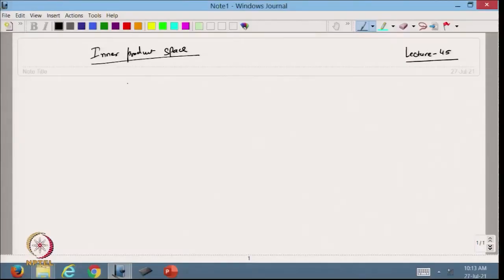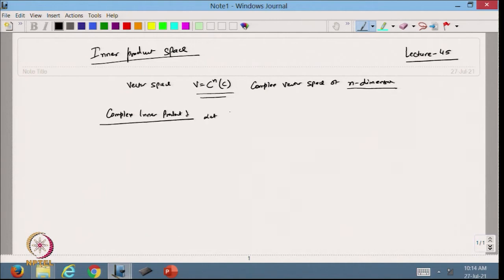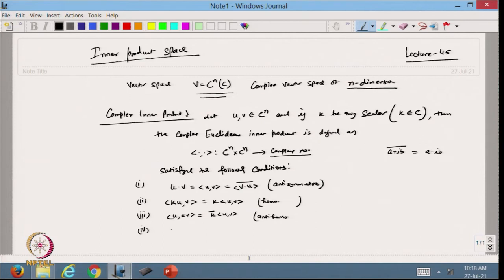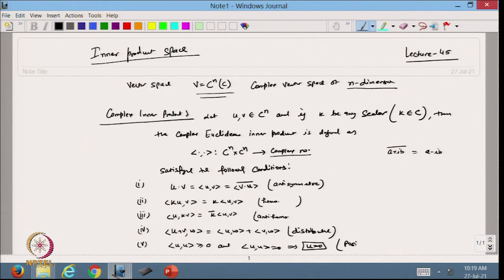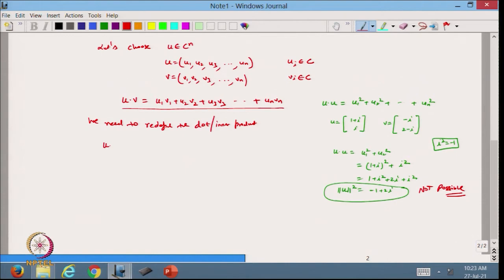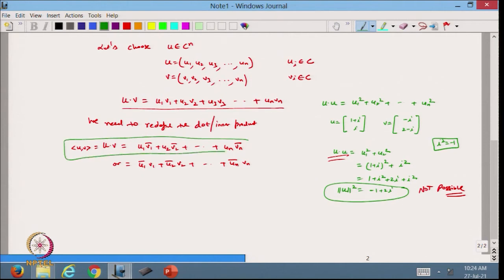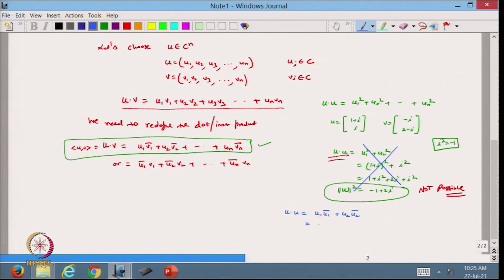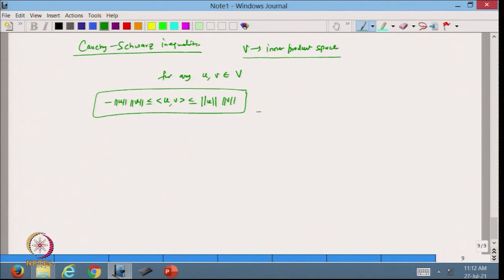Inner product on complex vector spaces and Cauchy-Schwarz inequality